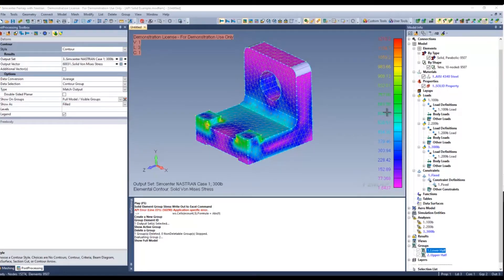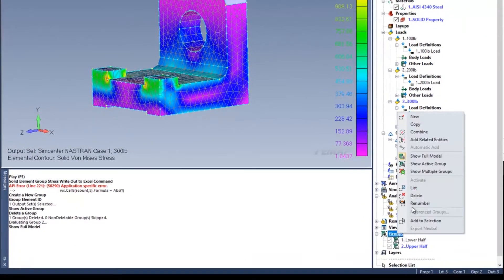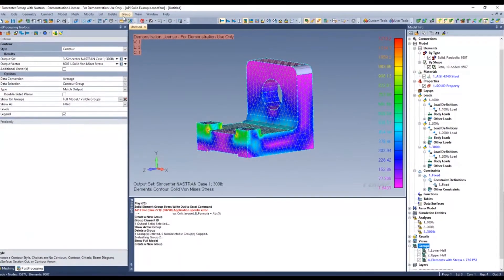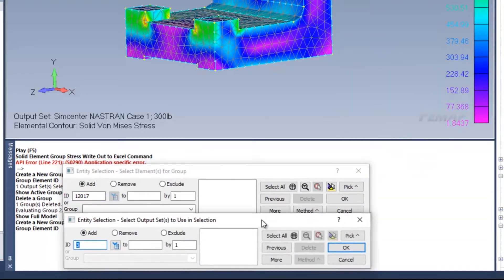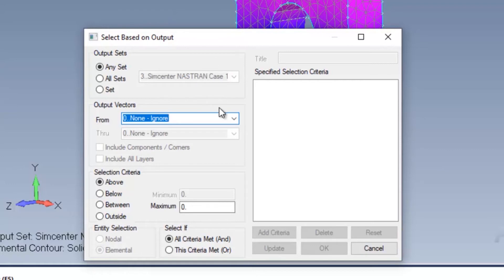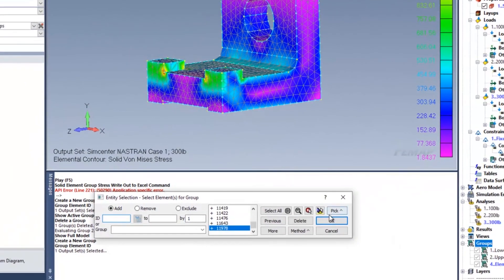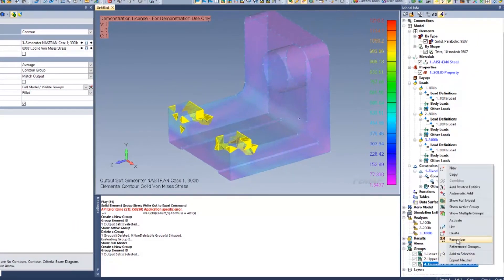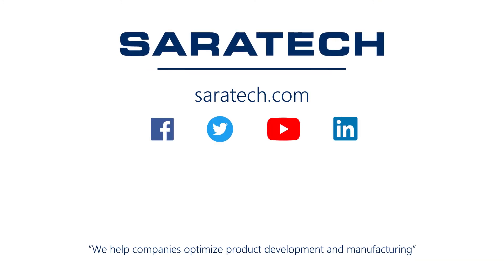Simcenter Femap: How to Group Elements Based on Output Value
In this tutorial, a Saratech Stress Engineer will show you how to group elements based on output values in Simcenter Femap.